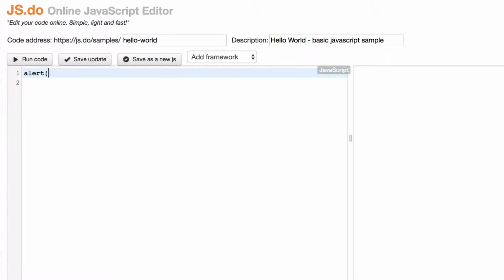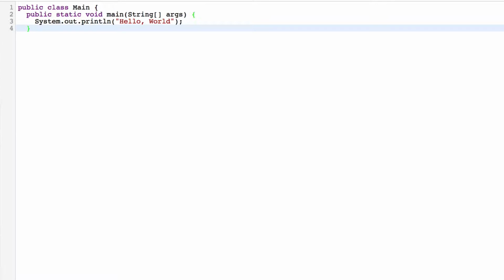What is the difference between Java and JavaScript?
What is the difference between Java and JavaScript?: Despite the similarities between the names, Java and Javascript are more different than their names suggest.

In this video I'll do a brief overview of the difference between the two languages and show you an example of a hello world program of both languages (java and javascript).